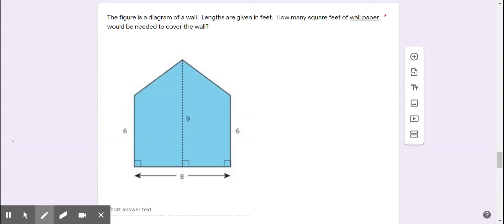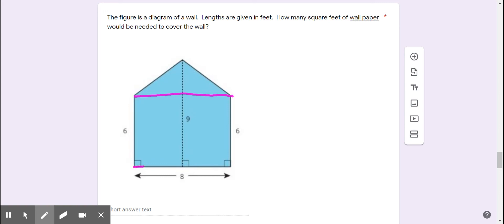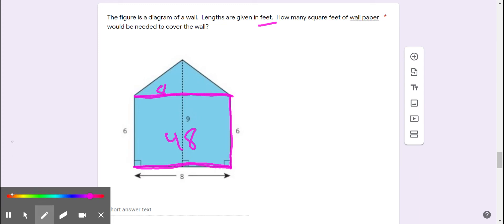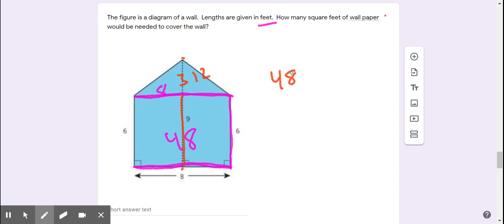Unit 1 Mid Unit ReTest - q8